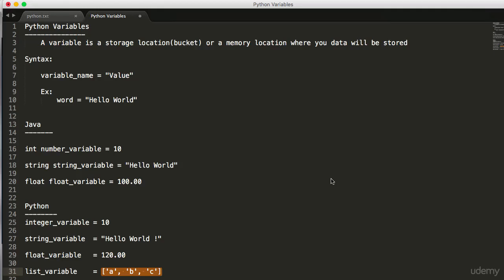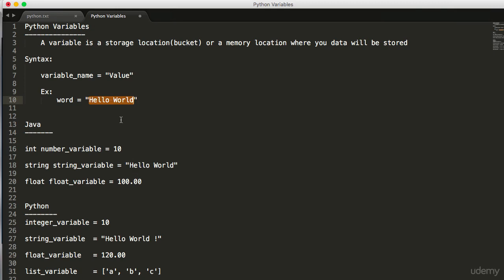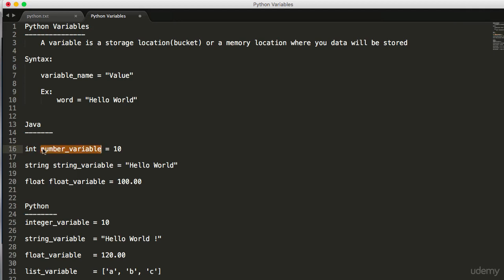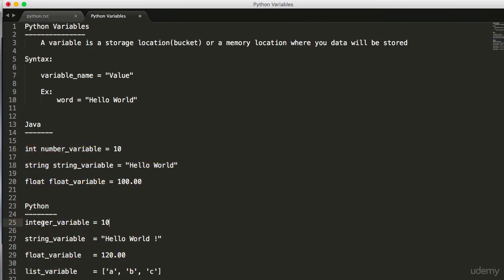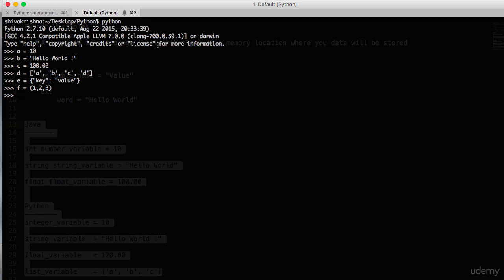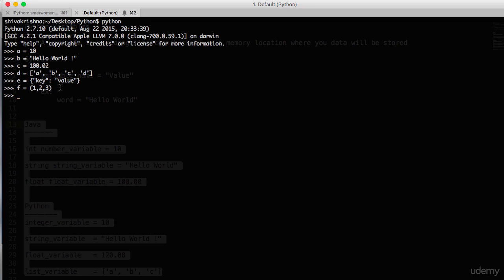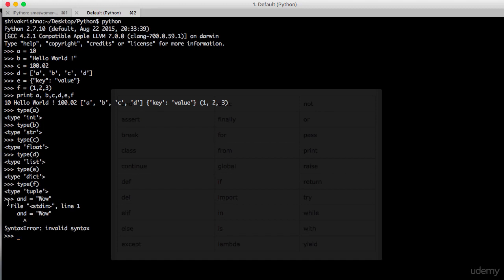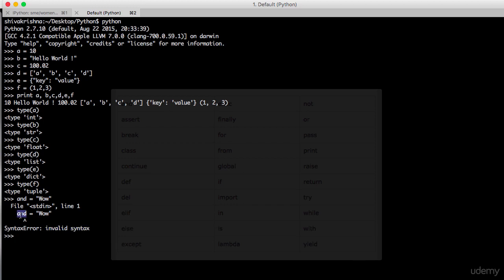A Basic Overview About Variables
PYTHON - A to Z Full Course for Beginners